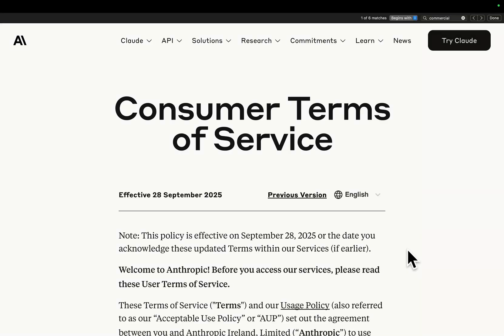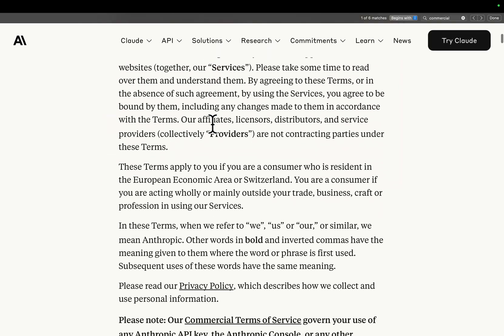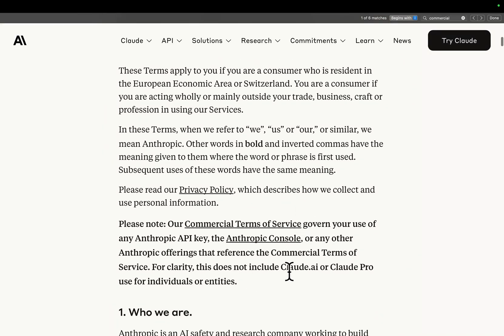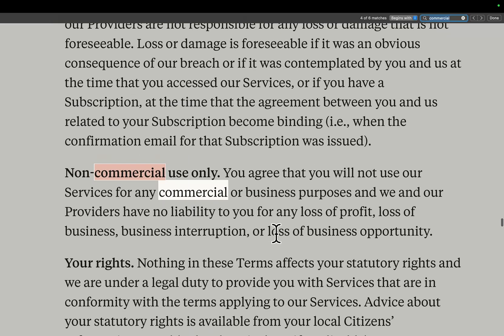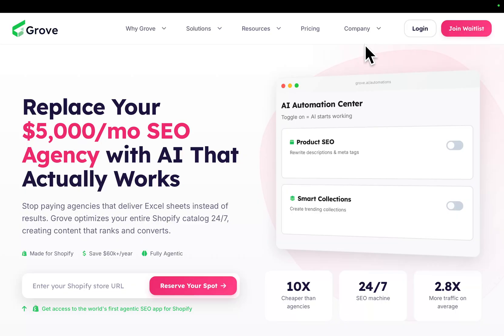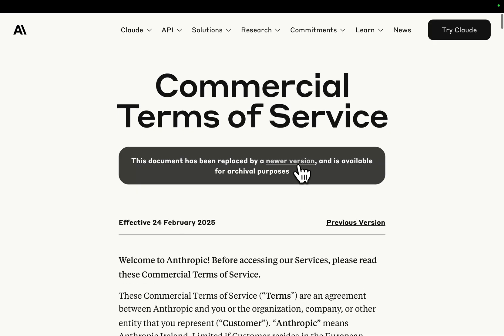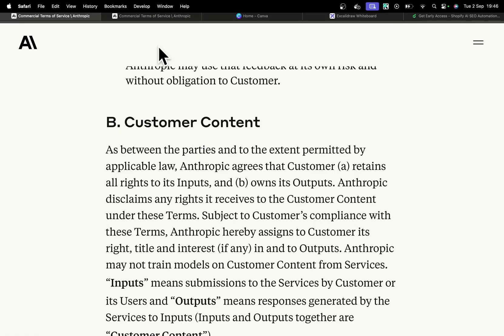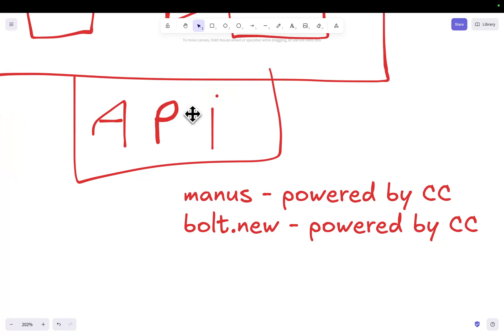The Biggest Claude Code Update So Far (Reselling)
Claude Code CAN be used commercially - which allows us to build potential wrappers around the most powerful AI coding assistant in the world and resell it for profit

Hamish

  00:00 - 00:10 Introduction - Claude Code Commercial Use Rights
  00:10 - 00:30 Consumer vs Commercial Terms of Service Explained
  00:30 - 00:55 Why You Cannot Resell Claude Code with Max Plan
  00:55 - 01:10 Understanding Non-Commercial Use Restrictions
  01:10 - 01:30 API Keys vs Consumer Plans - Critical Differences
  01:30 - 02:00 Reading Terms of Service - Find Commercial Usage Rights
  02:00 - 02:30 Consumer Terms Breakdown - Max Plan Limitations
  02:30 - 03:00 Non-Commercial Use Only - Legal Implications
  03:00 - 03:30 Switching to Commercial Terms - API Key Benefits
  03:30 - 04:15 SEO Grove Integration Announcement - Claude Code Features
  04:15 - 04:50 Most Important Sentence - Permission to Power Products
  04:50 - 05:15 Website Generator Example - Docker Instance Creation
  05:15 - 05:30 Terms Update History - February 2025 Changes
  05:30 - 06:05 Legal Permission - Selling Claude Code with API
  06:05 - 06:25 Addressing Misinformation - Commercial Use Myths
  06:25 - 06:50 Building Wrappers - Monetization Opportunities
  06:50 - 07:20 Bolt New Competitor - Creating AI Coding Tools
  07:20 - 07:50 API Key Requirements - Costs and Limitations
  07:50 - 08:15 Licensing Clarification - What You Can Build
  08:15 - 08:40 Commercial Terms Deep Dive - API Usage Rights
  08:40 - 09:00 Age Requirements - 18+ for Anthropic Services
  09:00 - 09:20 Claude Code vs Codeex - Best AI Coding Assistant
  09:20 - 09:40 SEO Grove Implementation - Building with Claude Code
  09:40 - 09:58 Final Thoughts - Empowering Builders with AI Tools